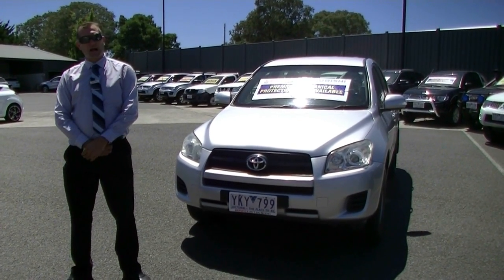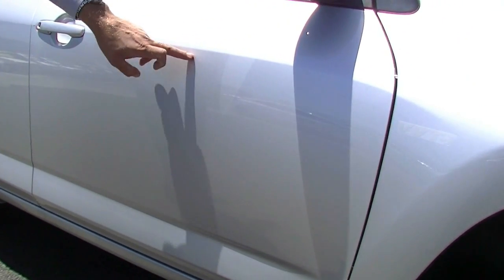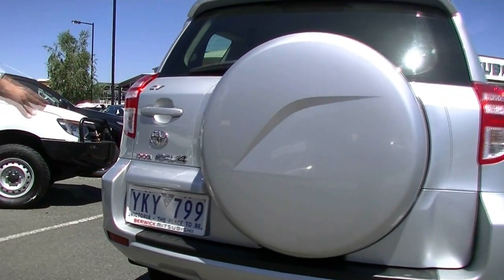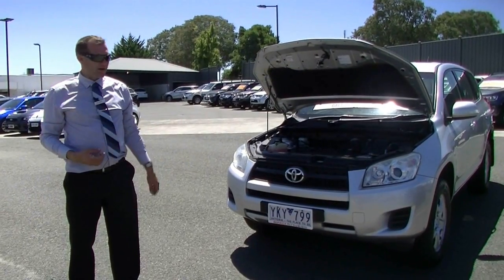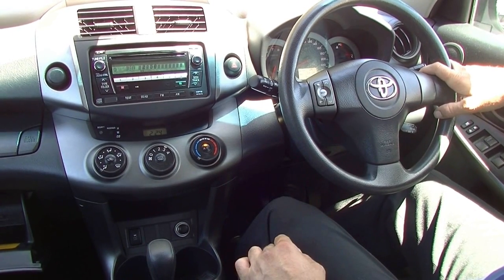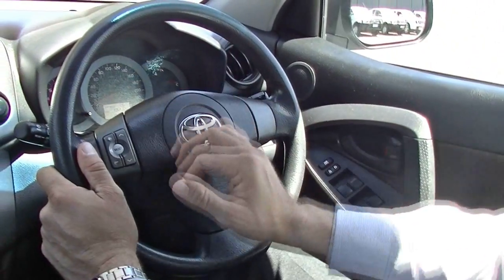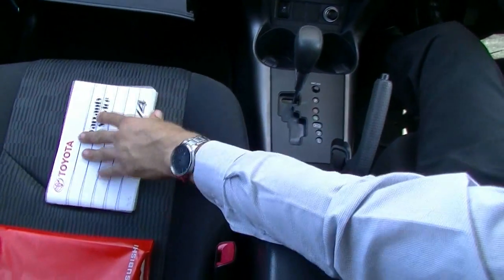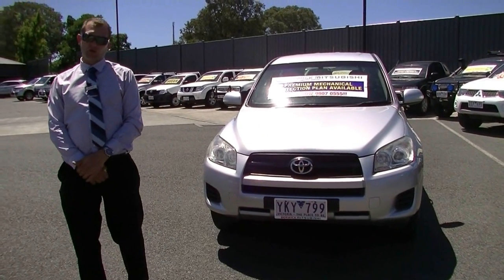B6061 - 2011 Toyota RAV4 CV Auto 4x2 MY11 Walkaround Video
A video walkaround tour of the B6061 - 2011 Toyota RAV4 CV Auto 4x2 MY11 Presented by Ben Deguara Used Car Sales at Berwick Mitsubishi,